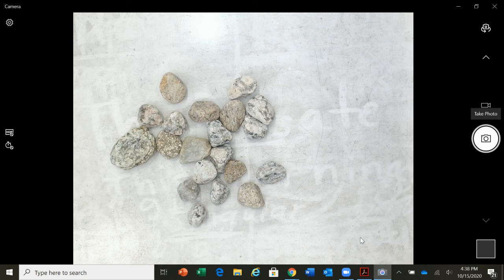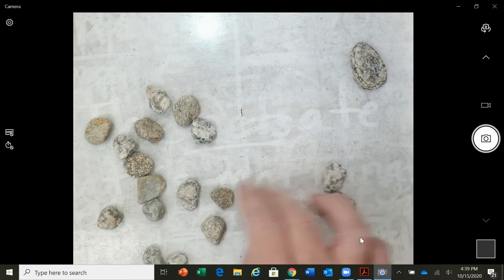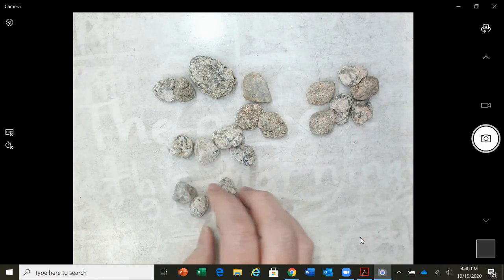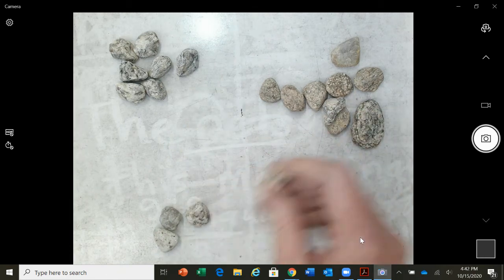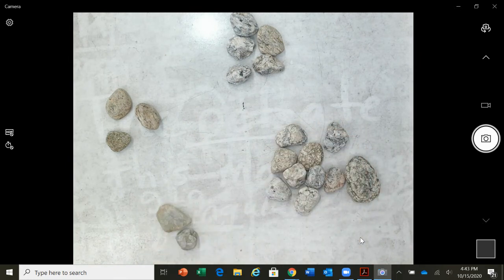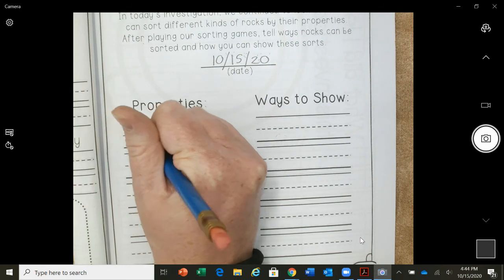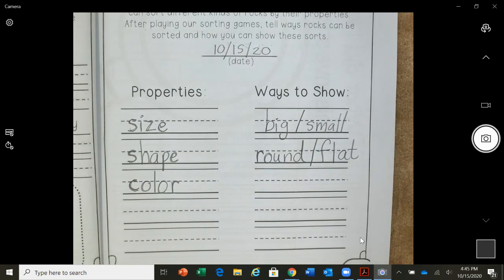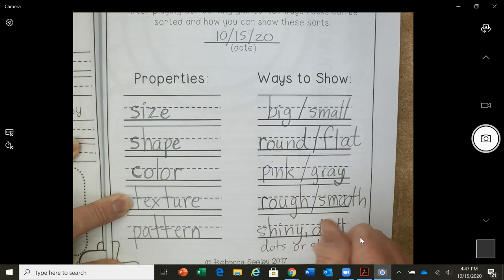Pebbles, Sand and Silt 1.5